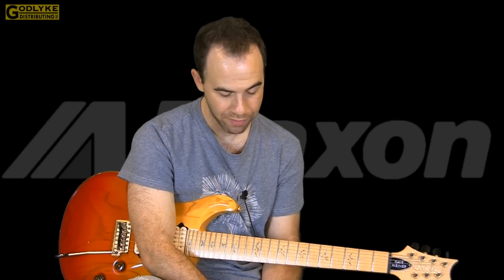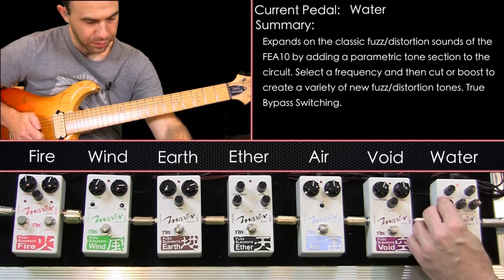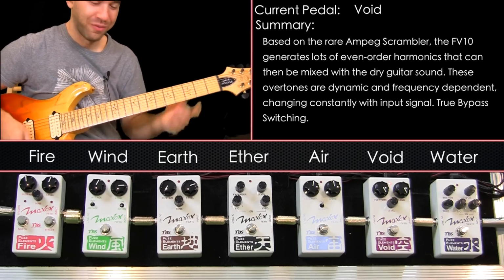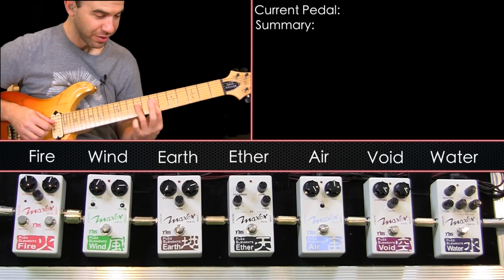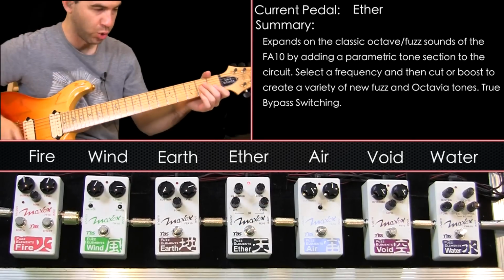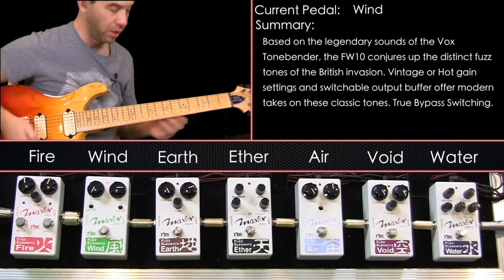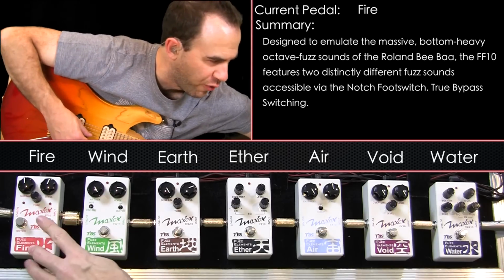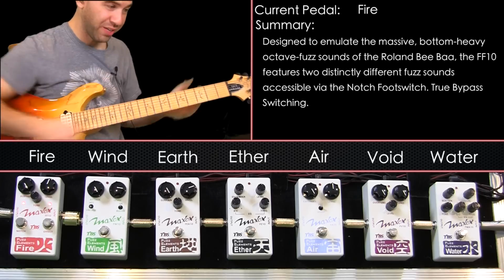Dave Weiner Demos the Maxon Fuzz Elements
Dave Weiner goes in depth to check out Maxon's line of Fuzz pedals.

Clean Guitar: 0:56
Water: 1:10
Void: 2:48
Air: 4:13
Ether: 6:08
Earth: 7:44
Wind: 9:06
Fire: 11:12

The sounds of Fuzz have left an indelible mark on the history of rock guitar. Yet despite its undeniable influence, the definition of what constitutes a “great” Fuzz tone has remained strongly subjective and almost eternally elusive - Until now. Introducing the Maxon Fuzz Elements – seven models designed to reproduce the classic and unique sounds of the World’s most desirable vintage Fuzz pedals. Using modern software technology, Maxon has modeled and mapped the complex elements that make up the core sounds of these legendary pedals, reproducing them using advanced analog circuitry that is as accurate as it is stable.